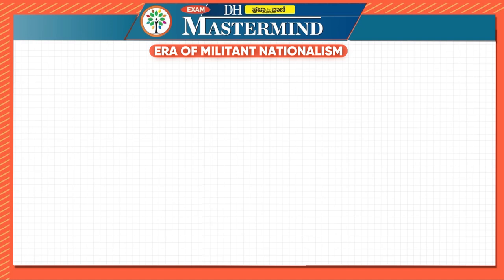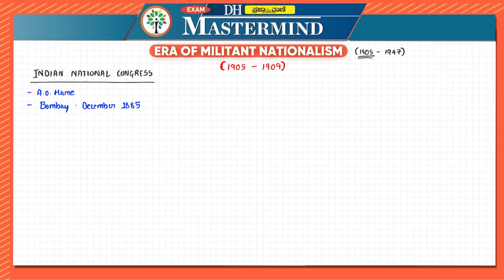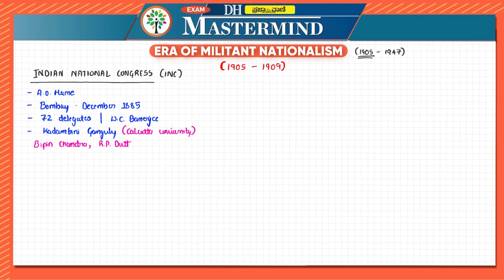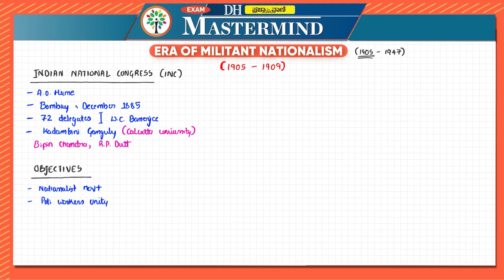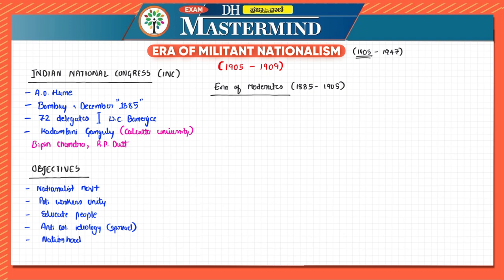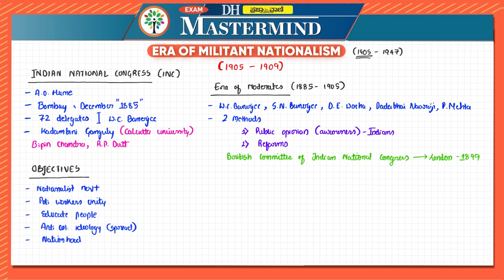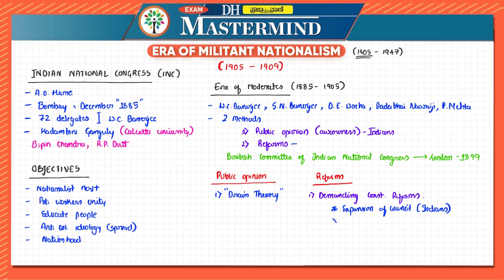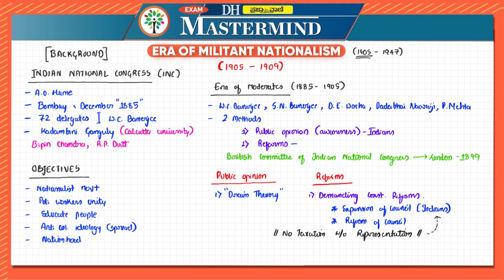Era of Militants , MIH 1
Welcome, aspirants! In this video, we present the TOP 50 Multiple Choice Questions (MCQs) for KAS and KPSC 2024 - Part 7. This comprehensive collection of questions is designed to help you ace your KAS and KPSC exams with confidence.

 Instagram.com/dhpvmastermind   |

| DH-PV mastermind |